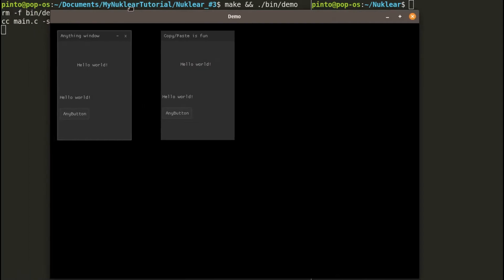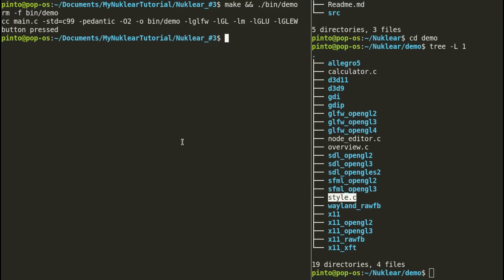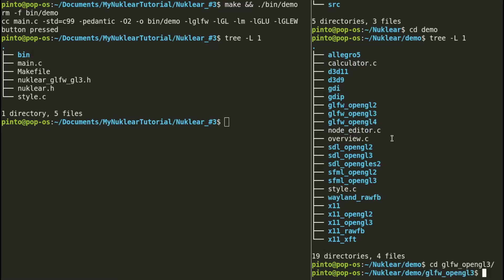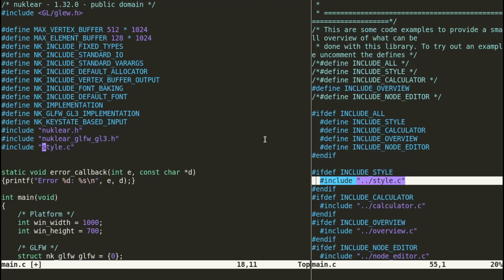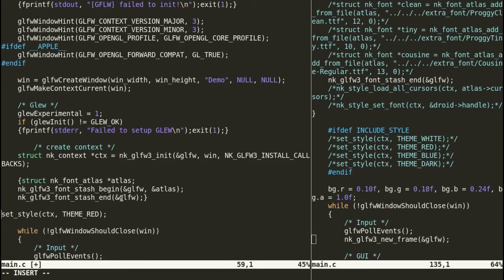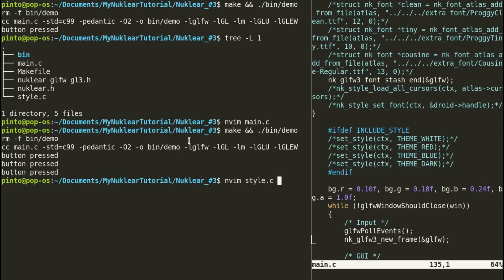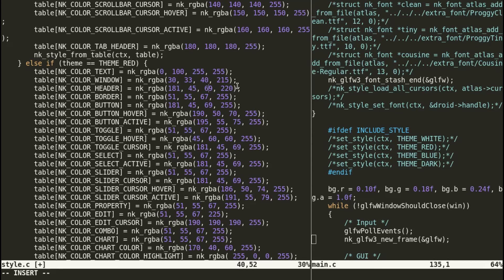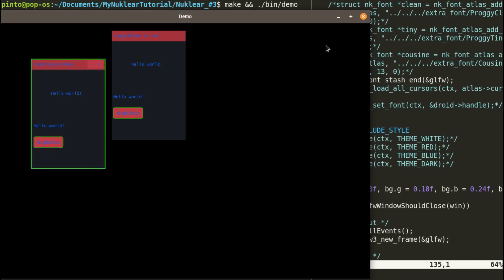Nuklear Tutorial 3 - Styles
Hi, in this tutorial we learn how to change/customize window styles.  Hope this is helpful. Happy hacking!

SuperPepperMint are now offering online workshops on Nuklear.